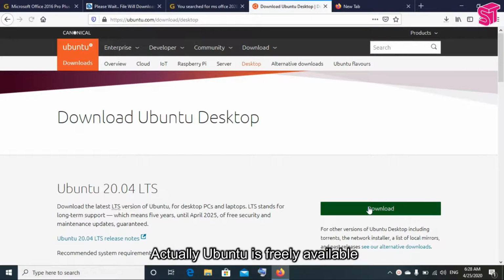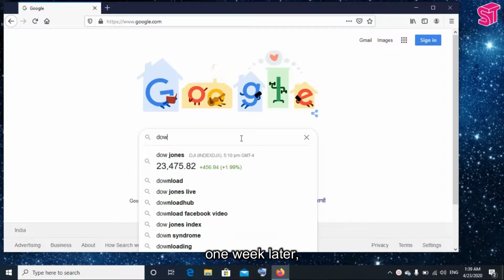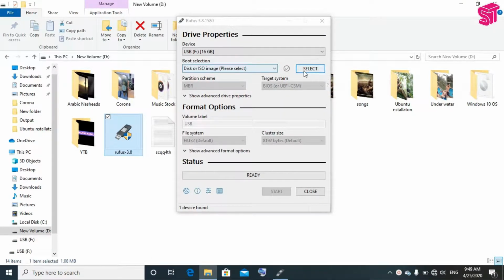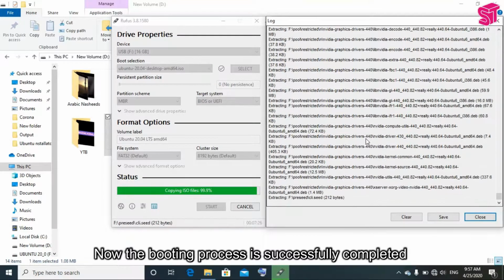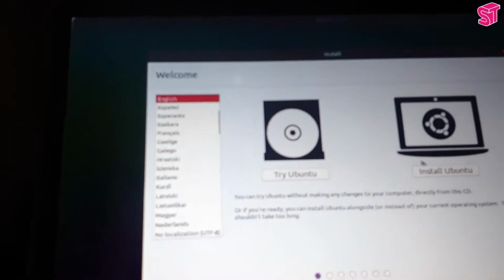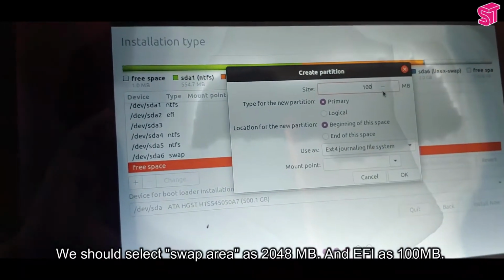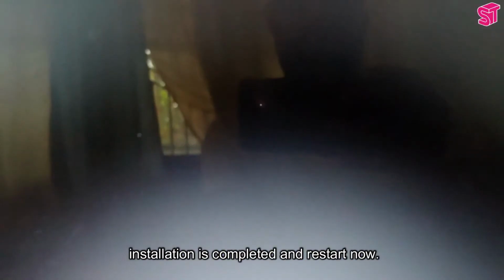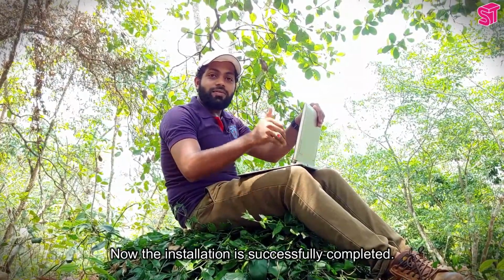Ubuntu 20.04 Focal Fossa Full installation steps || Along with windows || 20.04 LTS Amazing features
How to install the latest version of Ubuntu 2020, UBUNTUr 20.04 FOCAL FOSSA version..